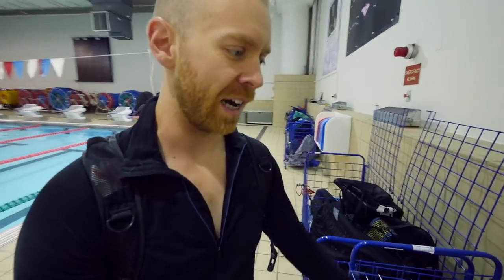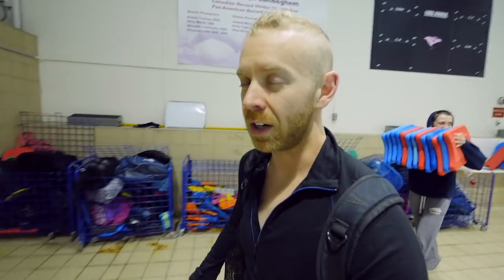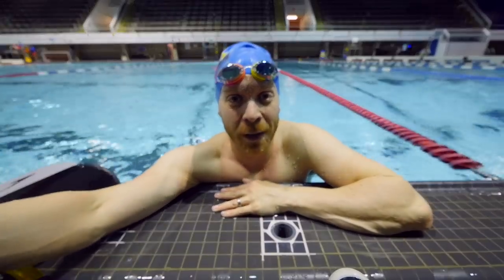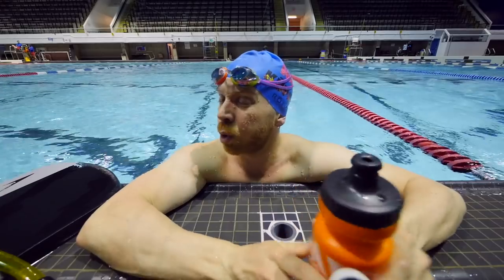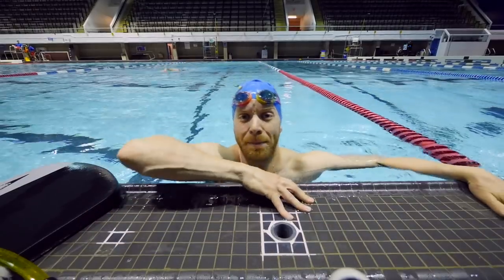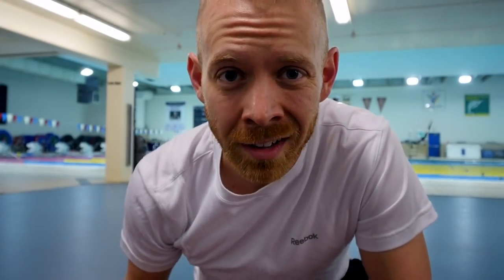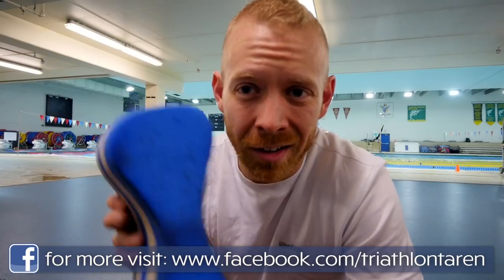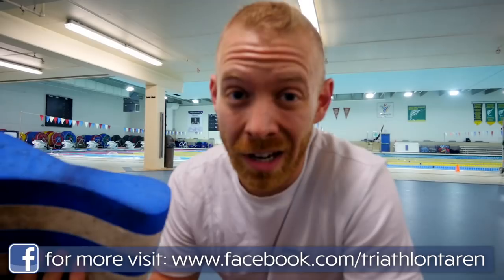Triathlon Swim Training With A Pull Buoy & Band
Triathlon swim training with a pull buoy & band can be the best way to become a faster triathlete, especially for triathletes who feel as though they have sinky legs or run out of breath with swimming.  Triathlon Taren goes for a morning swim, a triathlon strength training routine, discusses using a pull buoy and band for swim training, then talks about some of the challenges beginner triathletes might face from those around them.